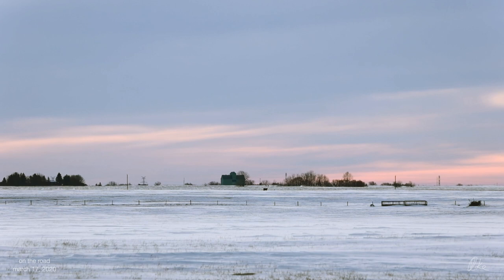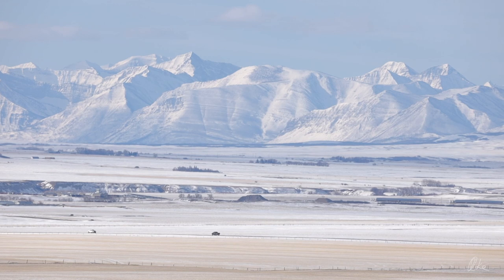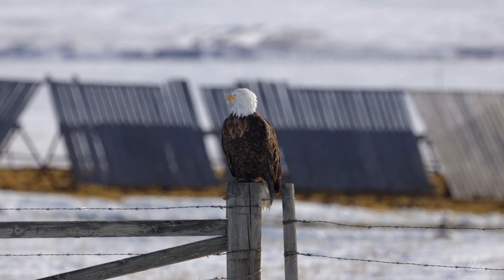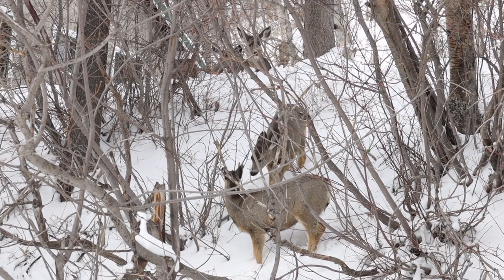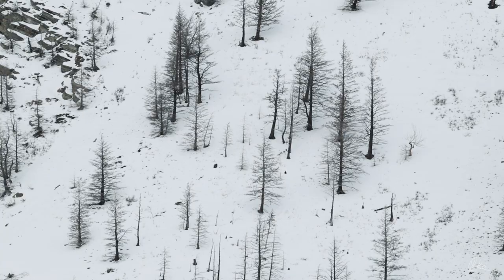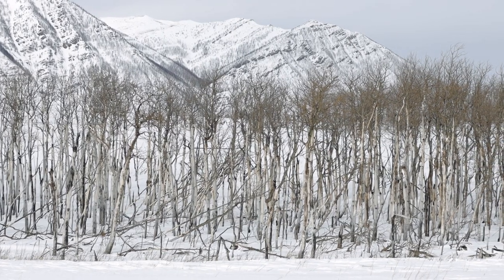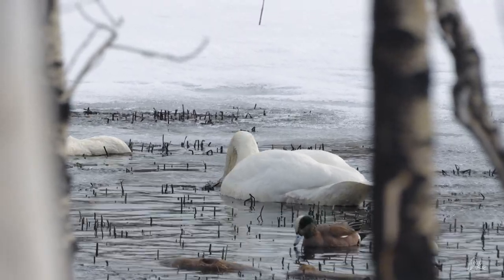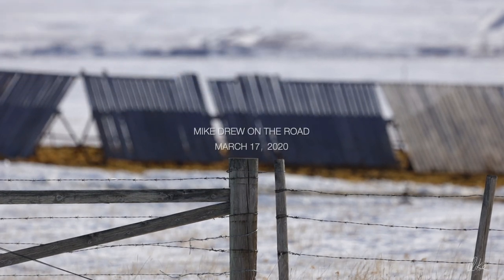Safe Space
Out here in the wild, unpeopled lands of southern Alberta, social distancing is not a problem.